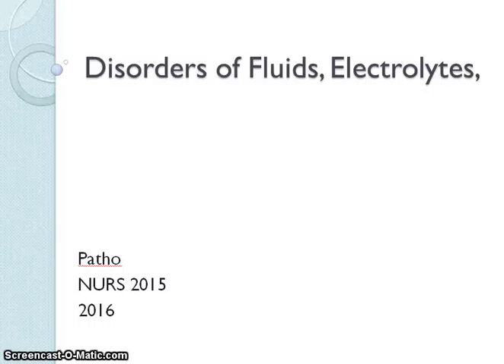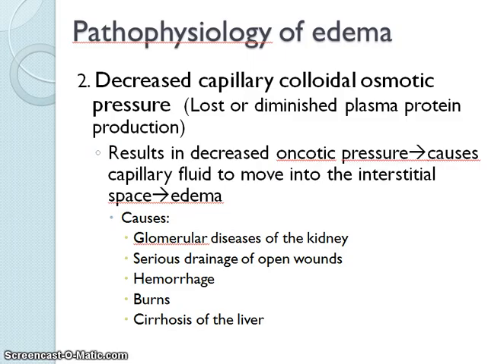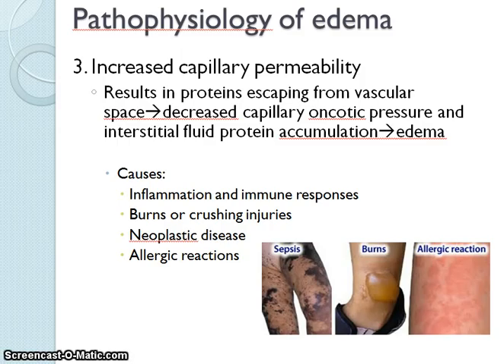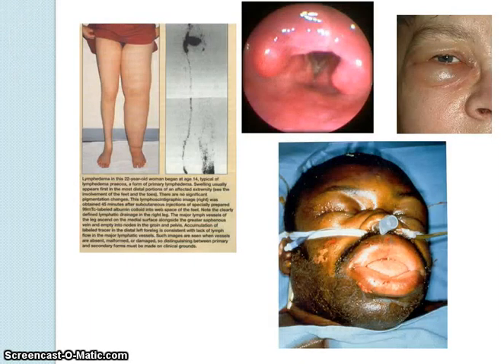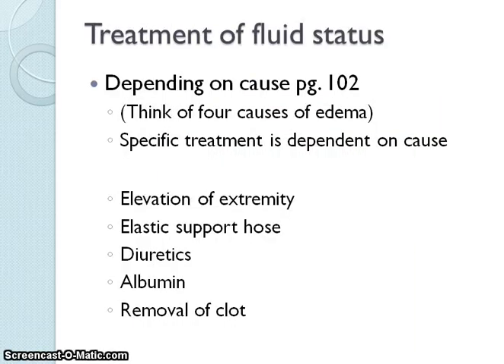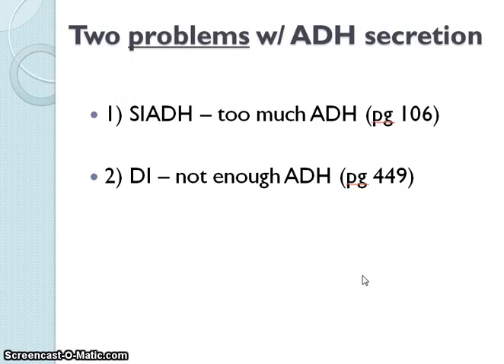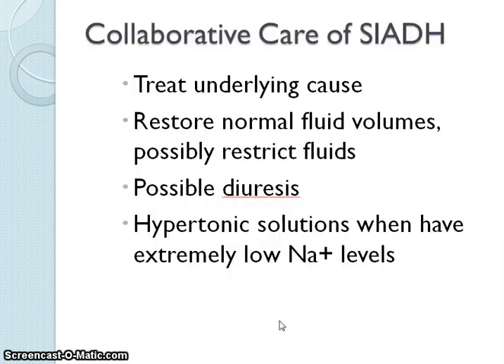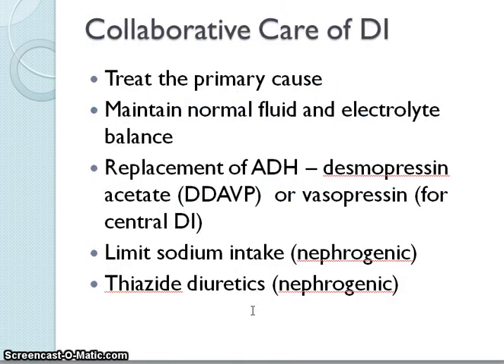FE Video 1